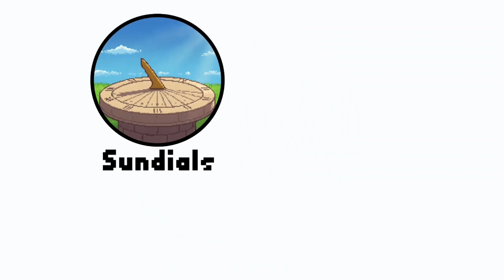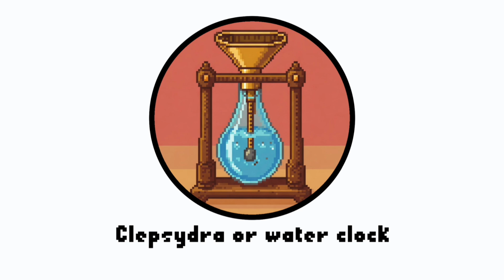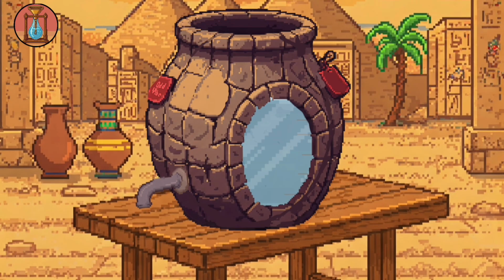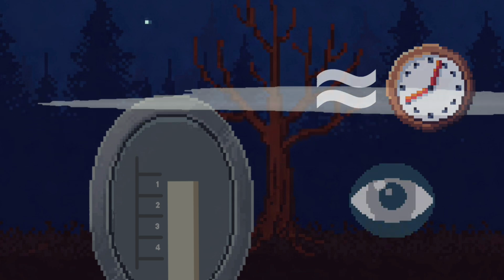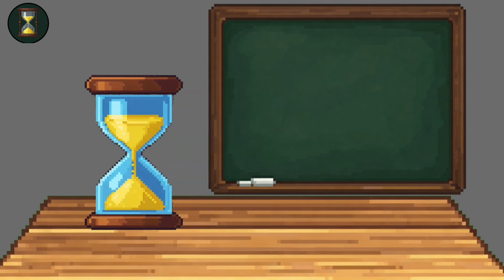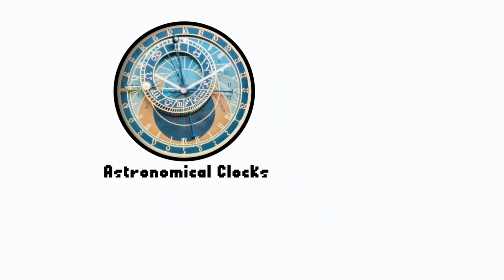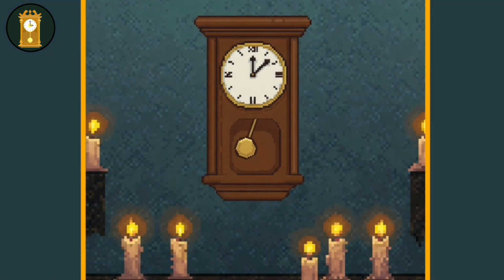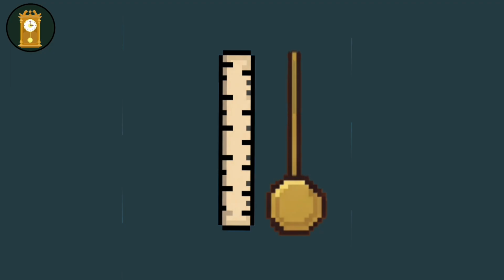Every Historical Method of Timekeeping Explained in 3 Minutes